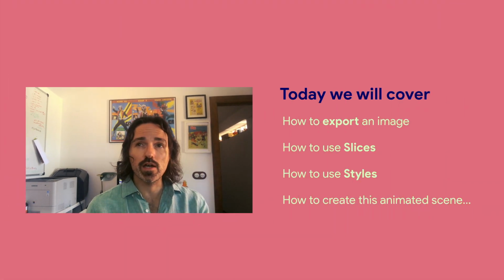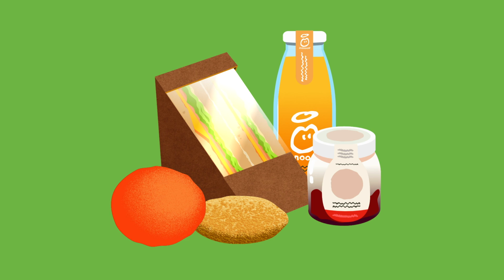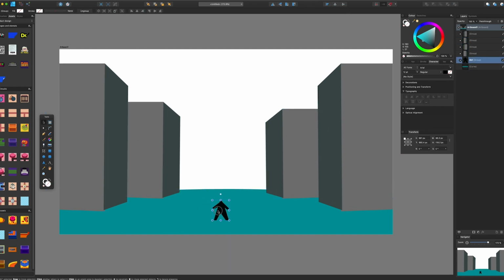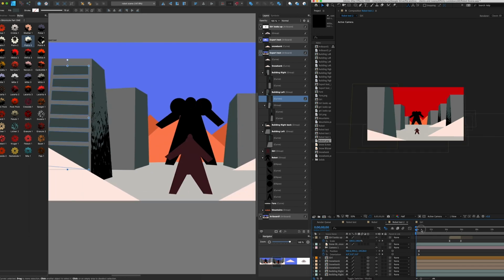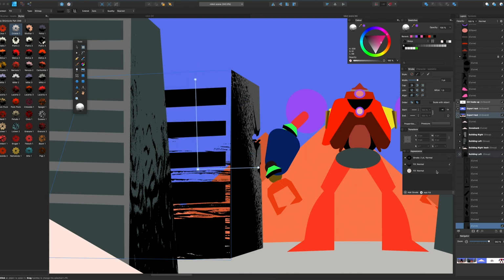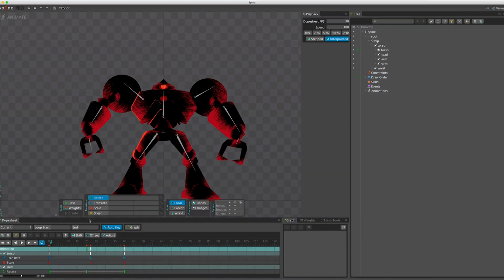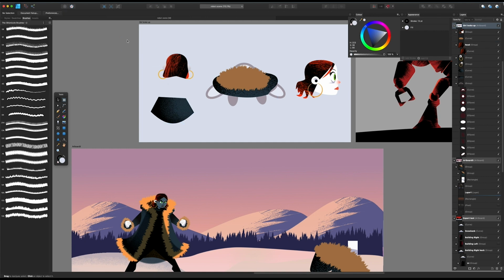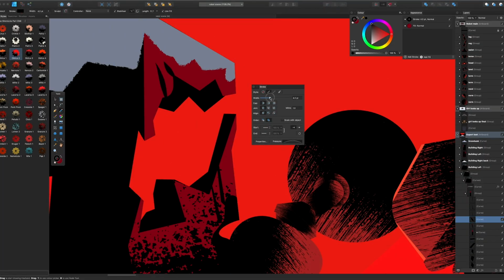Creating and exporting assets in Affinity Designer for animation and games with Bob Byrne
Bob Byrne, aka Clamnuts, is a comic book artist turned animator and product designer. In this Lockdown 2020 session, Bob shows you how he creates his amazing characters, walking you through his full animation process using Affinity Designer, Adobe After Effects and Spine.

This session also comes with a plethora of content from Bob, from his project files to his dynamic Shizzle sample Styles pack, which Bob uses to great effect in this session. You can get your hands on these And if you like that, the full Shizzle pack is also be available to purchase from the Affinity Store.

Bob is originally from Ireland but now resides in an orchard in Spain, where he creates a range of terrific games, books and cartoons, both for his own product range and for clients such as Google, Apple and Cadbury.

You can find out more about Bob and his work at the below places: